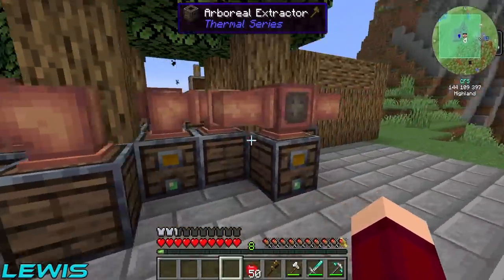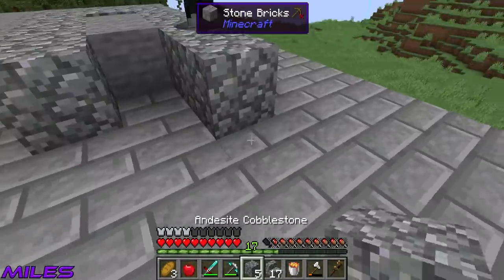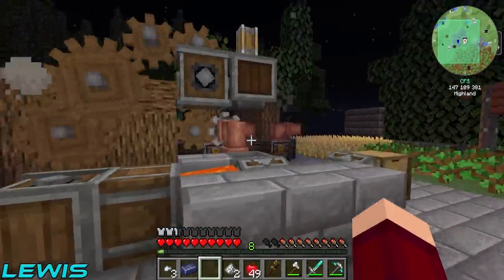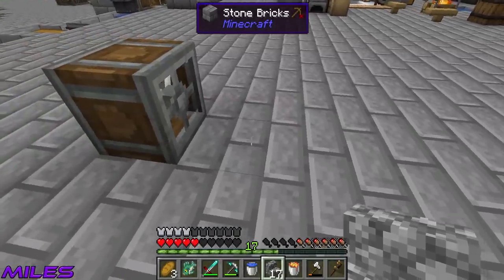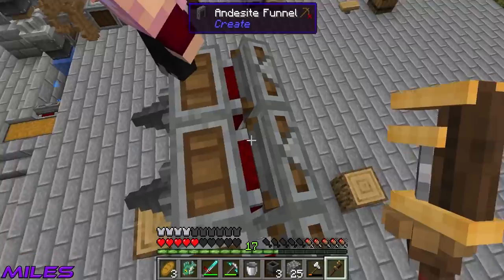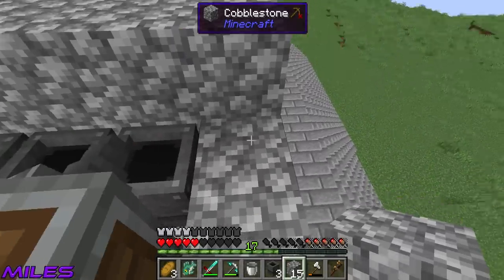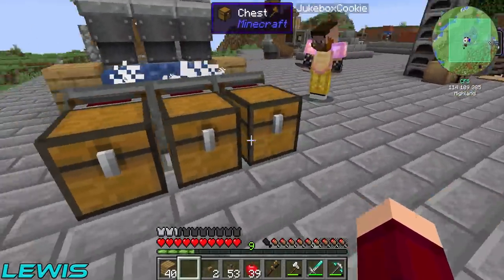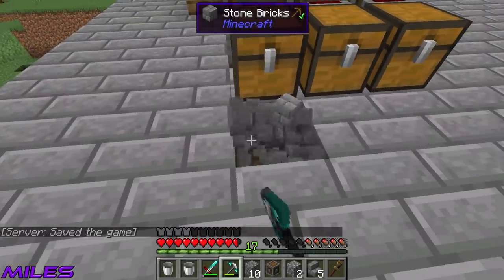AUTOMATING IRON PRODUCTION! Create Above And Beyond EP8 | Modded Minecraft 1.16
In this New Minecraft Create: Above & Beyond episode, Lewis and Miles start with Chapter 2 where they start by automating Iron, which is a resource they are running very low on. So they have to start by creating a cobblestone generator which they then use a drill to mine and then mill it into Gravel which is then washed to produce them Iron Nuggets.

In this New Create: Above & Beyond episode, Lewis and Miles start with Chapter 2 where they start by automating Iron, which is a resource they are running very low on. So they have to start by creating a cobblestone generator which they then use a drill to mine and then mill it into Gravel which is then washed to produce them Iron Nuggets.

About Create: Above and Beyond Modpack:
Create: Above and Beyond adds a variety of mods and compiles them into an epic technological journey toward space travel. About fifty inventions lie between you and the moon. Thousands of components will flow into and through the ever-growing sequence of your machines, providing the means to explore the next level of technology. Your entire factory will be put to a test as final products flow into the Data Centre, programming the Guidance computer of your Spaceship. Every step of the way is different, some may even differ depending on the generation seed of your World.